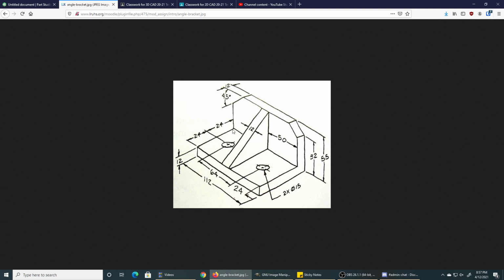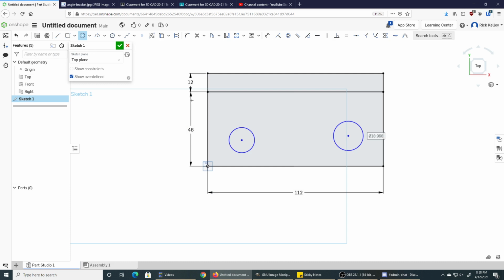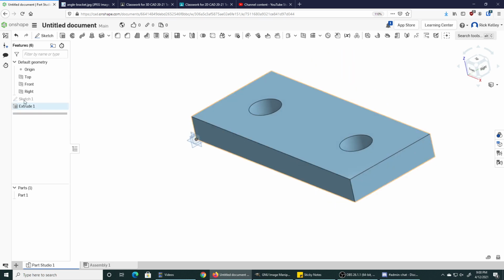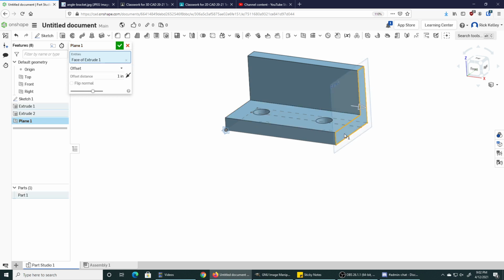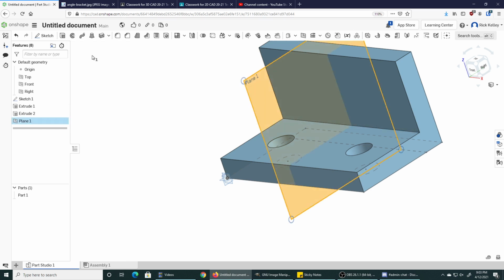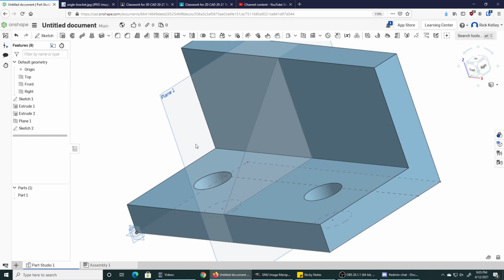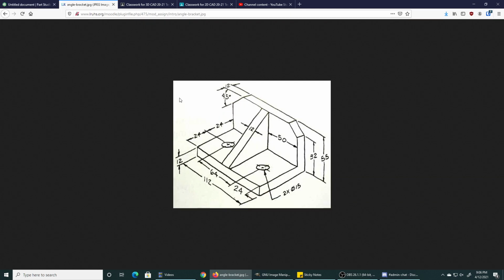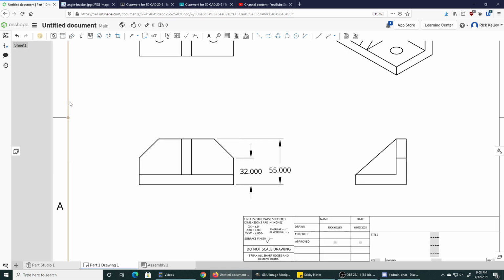3d drawing 6 walk through with Onshape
Creating a custom drawing plane in the middle of an object.